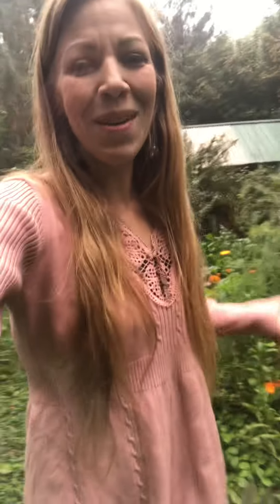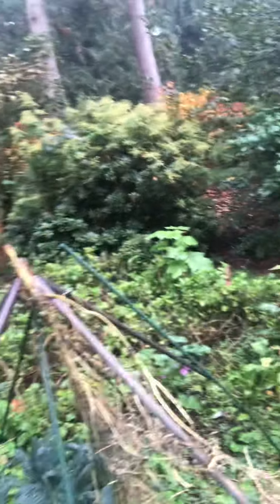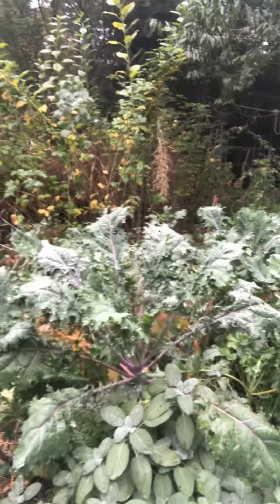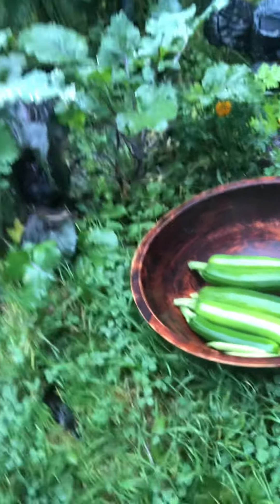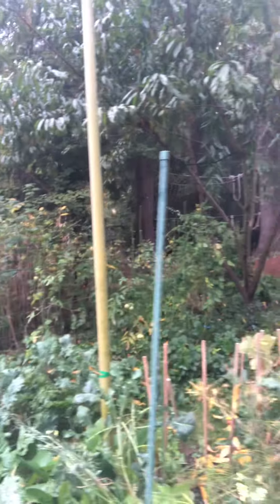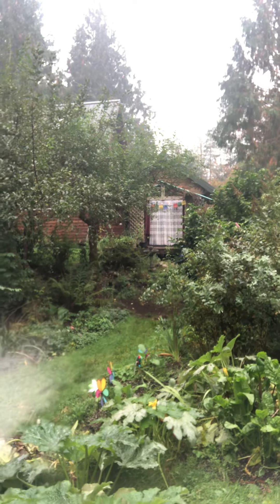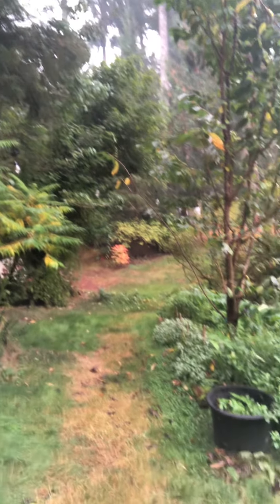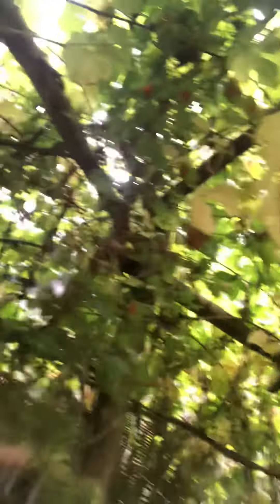October Garden Tour 2022!